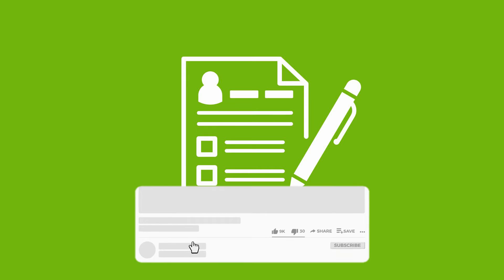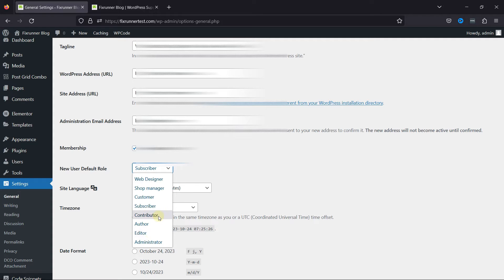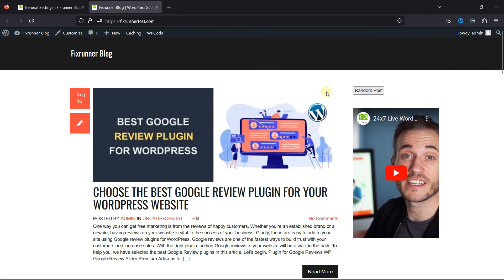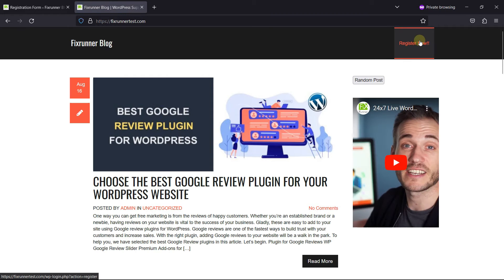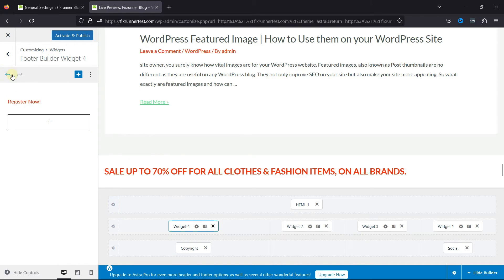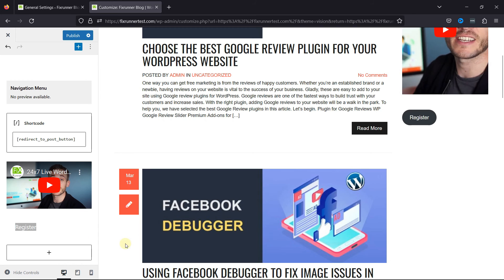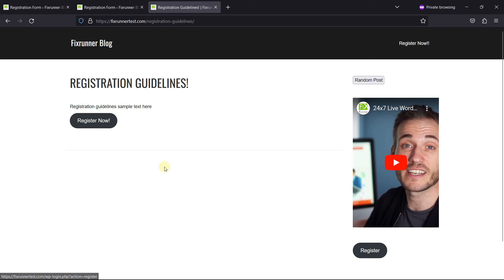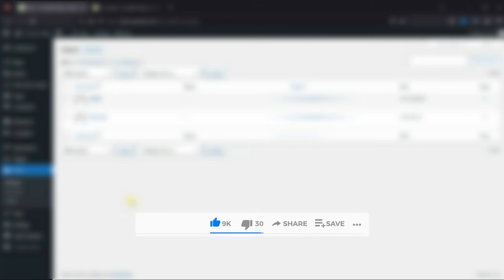How To Enable User Registration In WordPress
The easiest way to Enable User Registration In WordPress.User registration encourages visitors to interact more with your site.

User registration allows you to create a community around your website. This can be particularly valuable for forums, social networking sites, or any platform where user interaction is essential.

Enabling registration simplifies the management of users. You can categorize users into different roles (subscriber, contributor, author, etc.), allowing you to control their access and capabilities on the site.

You can grant registered users special access to certain areas of your site, exclusive content, or specific features. This can incentivize users to register and return to your site regularly.

0:12 - Introduction.
1:26 - Enable user registration
4:20 - Add a user registration menu icon
9:35 - Creating a user registration page